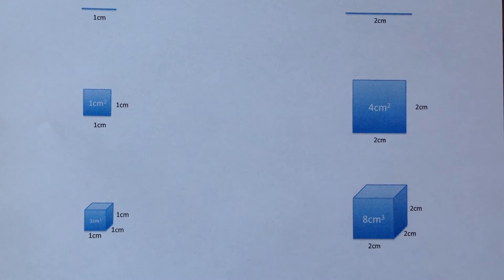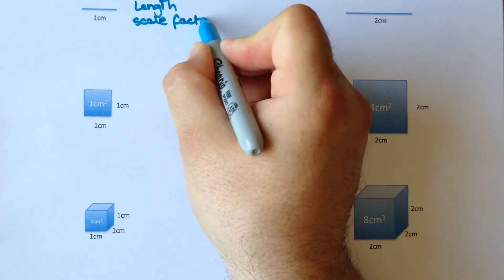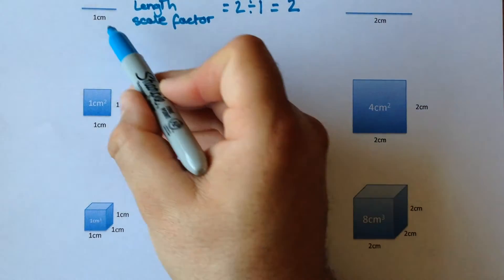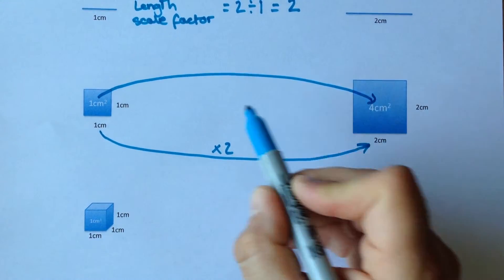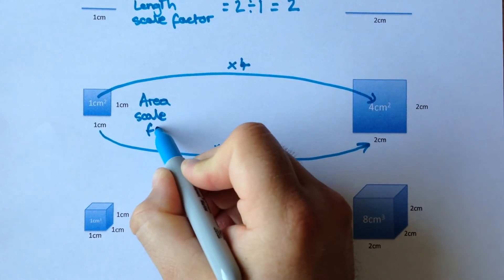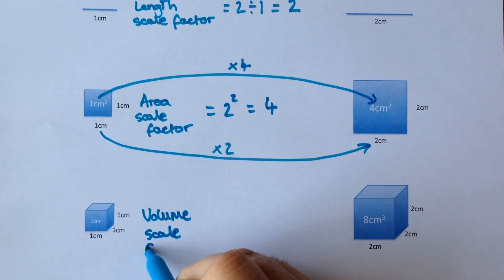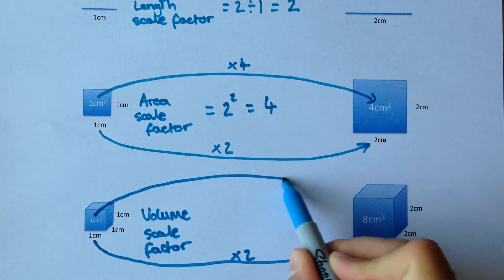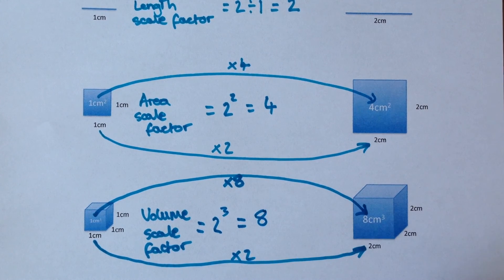Length, area and volume scale factors explained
Understanding each of these will help you answer the similar shapes questions near the end of the higher paper.